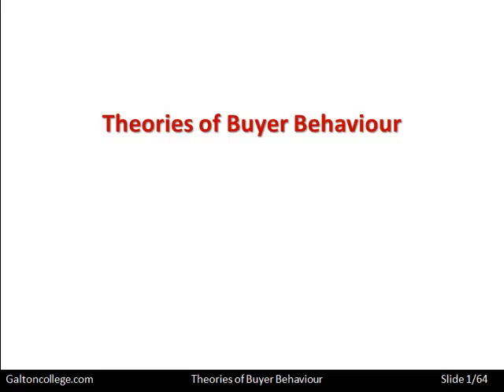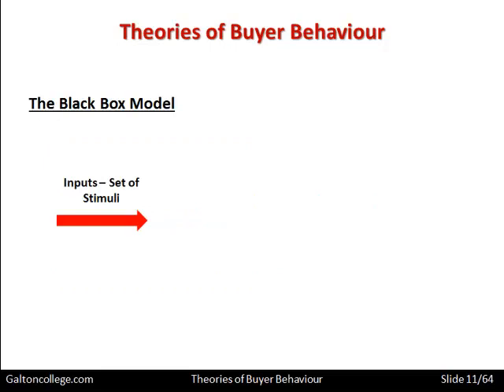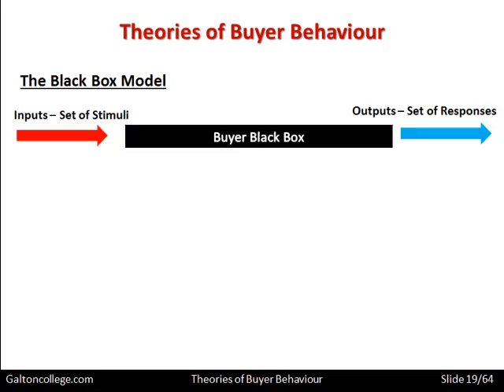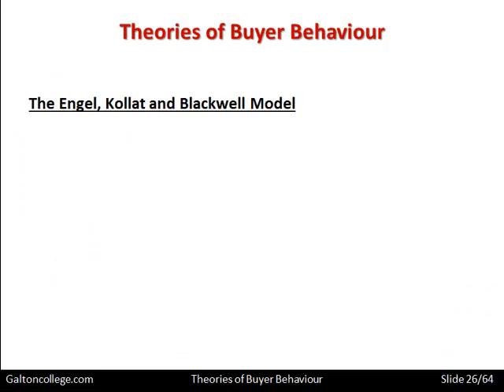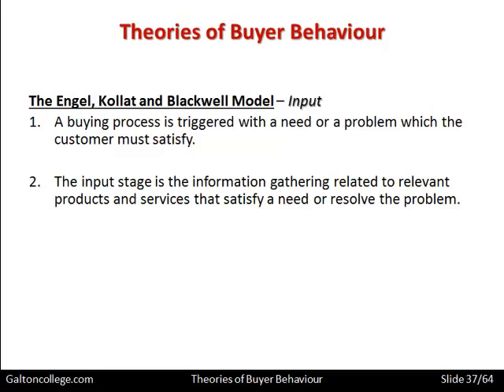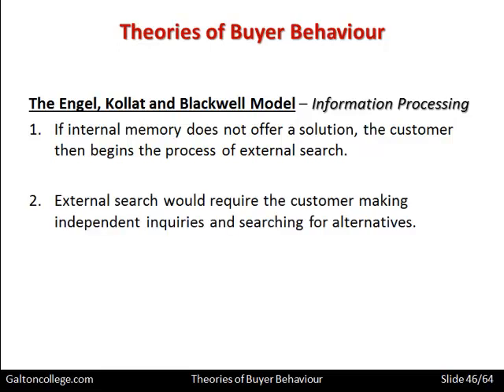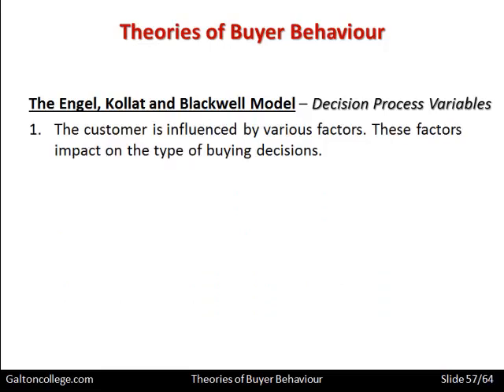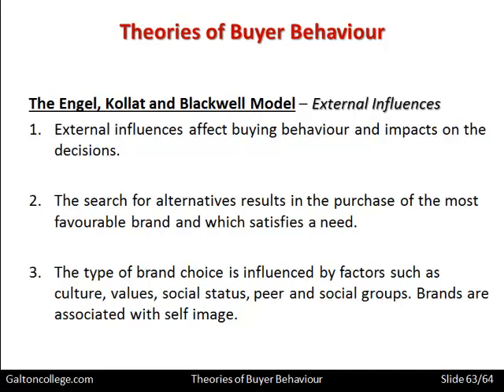Theories of Buyer Behaviour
There are several theories of buyer behaviour that are used to understand and explain the decision-making process that consumers go through when making a purchase. These theories help marketers and businesses understand the factors that influence consumer behaviour and develop effective marketing strategies that address those factors.

One of the most widely used theories of buyer behaviour is the stimulus-response theory. This theory suggests that consumers respond to external stimuli, such as advertisements, promotions, or recommendations from friends and family, by making a purchase. The theory assumes that consumers are rational and make purchasing decisions based on the information available to them.

Another theory of buyer behaviour is the cognitive dissonance theory. This theory suggests that consumers experience discomfort or anxiety after making a purchase and may seek to reduce this discomfort by seeking out additional information or by engaging in behaviours that justify their purchase decision. This theory assumes that consumers are not always rational and may experience psychological factors that influence their purchasing decisions.

The economic theory of buyer behaviour suggests that consumers make purchasing decisions based on the expected utility or value they will receive from a product or service. This theory assumes that consumers are rational and weigh the costs and benefits of a product or service before making a purchase decision. It also assumes that consumers have perfect information and can accurately predict the utility or value of a product or service.

The social influence theory of buyer behaviour suggests that consumers are influenced by their social networks, such as friends, family, and colleagues, when making a purchase decision. This theory assumes that consumers are not always rational and may be influenced by factors such as peer pressure or social norms.

The hierarchy of needs theory of buyer behaviour suggests that consumers have different levels of needs that must be satisfied before they can make a purchase decision. This theory assumes that consumers are not always rational and may be driven by emotional or psychological factors when making a purchase decision.

Finally, the lifestyle theory of buyer behaviour suggests that consumers make purchasing decisions based on their overall lifestyle and values. This theory assumes that consumers are not always rational and may be influenced by factors such as self-expression, social status, and personal identity when making a purchase decision.

In conclusion, there are several theories of buyer behaviour that help marketers and businesses understand and explain the factors that influence consumer decision-making. These theories can be used to develop effective marketing strategies that address those factors and maximize the chances of success. By understanding the different theories of buyer behaviour, businesses can develop a more comprehensive understanding of their target market and tailor their marketing efforts accordingly.